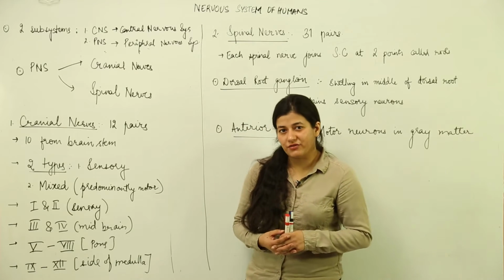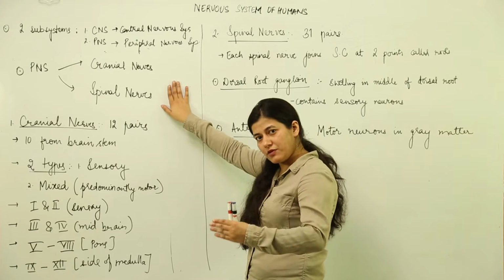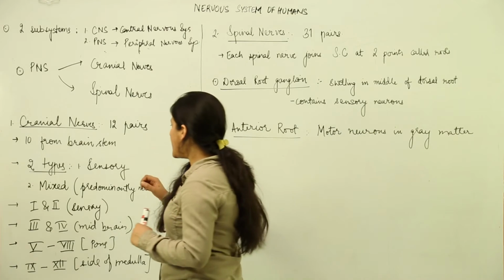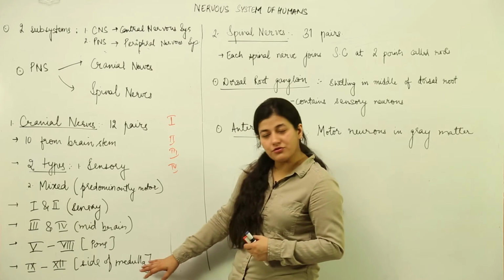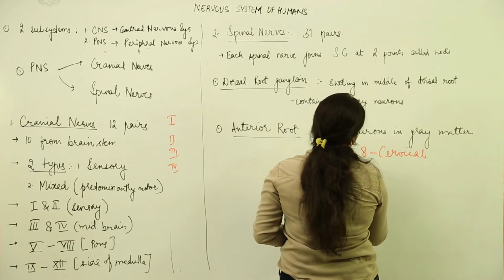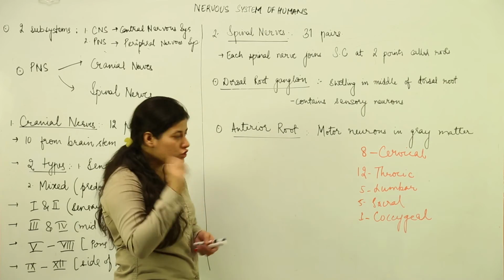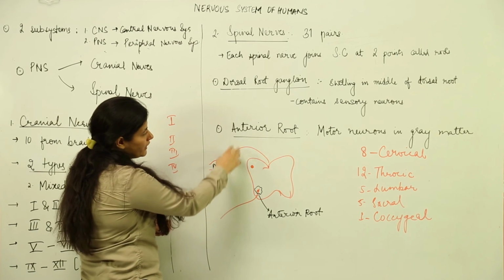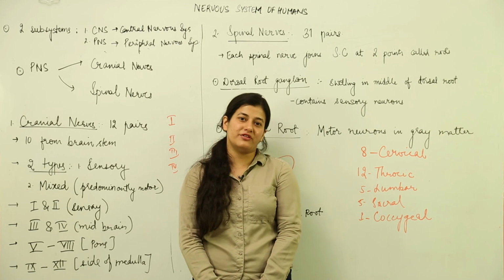MOST IMPORTANT l ICSE CLASS 11 BIO l SECTION B3 l Nervous System l periphral nervous sys l L115